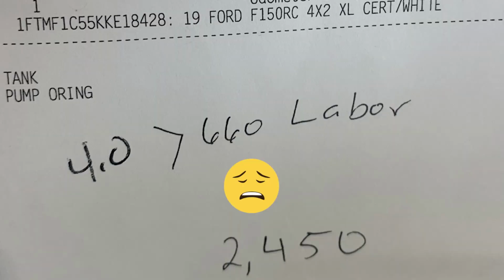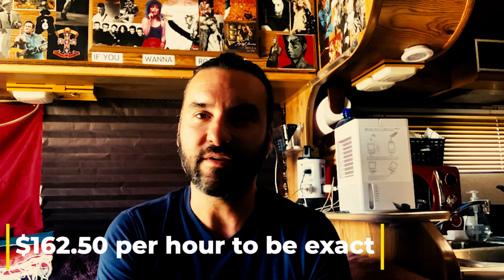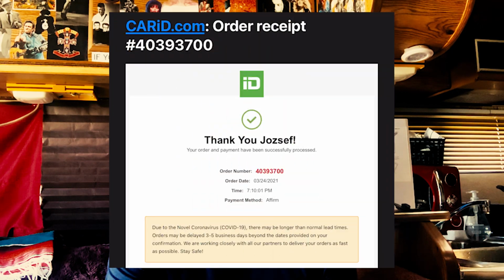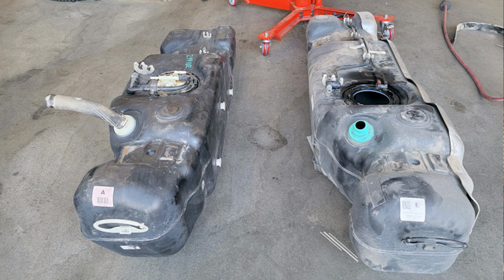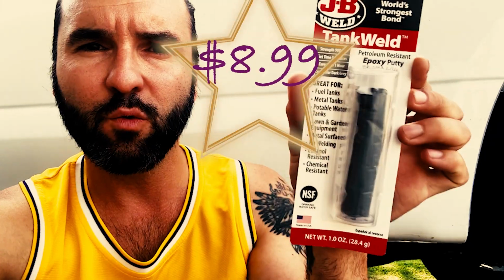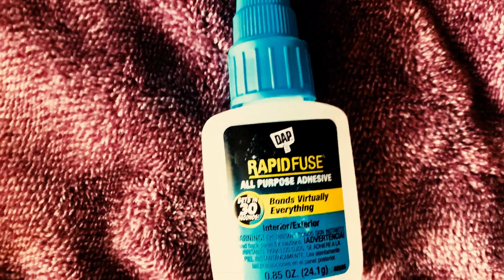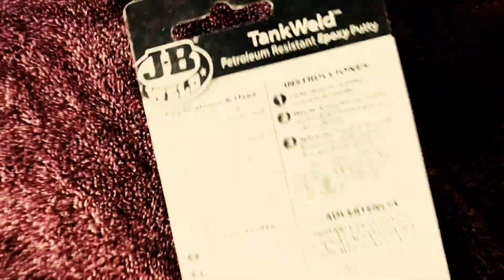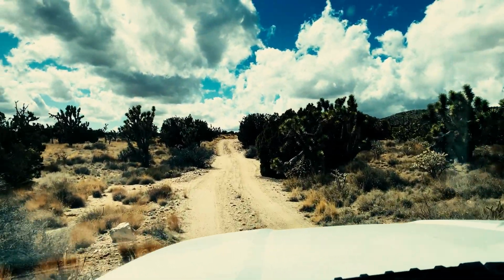🚐 How to repair a hole in a FUEL TANK/Lance Camper Part 1 🕳 ⛽️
G'Day. I recently purchased a 1984 Lance Camper (The Teddy Express) and got a hole in my fuel tank after boon-docking in the Mojave Desert. This is Part 1 on how I am working on fixing this hole.

 🚐  My Rig (The Teddy Express)  🚐

*** It's a work in progress folks ***

1984 Lance Model 580 Camper
2019 Ford F150 XL 8ft Bed
19" All Terrain Tires
2 x 5LB propane tanks
Dometic RV refrigerator
Predator 2000 Generator
MiFi 2000 mobile hot spot

🛠 Needing to install/purchase/working on 🛠

- Hellwig Leaf Springs
- 2.25" Readylift Lift kit
- Hot water furnace refurb (hot water doesn't work at the moment 😭)
- Solar Kit (Solar battery, solar panels, wiring, trickle charger etc)
- Fan-tastic roof vents
- Exterior awning
- Electric jacks
- Exterior caulking refurb
- Exterior Teddy/Lance decals